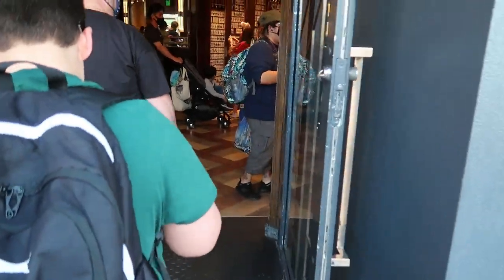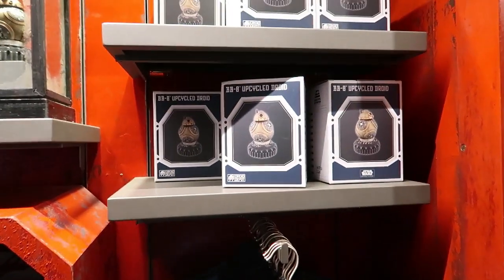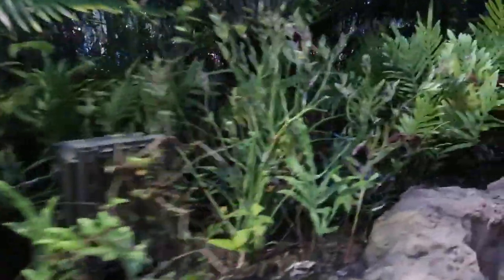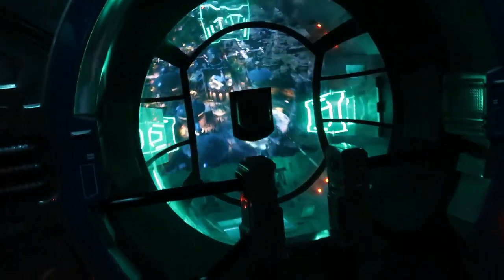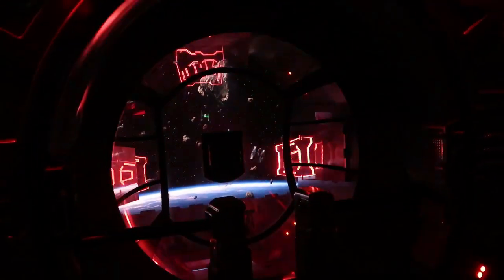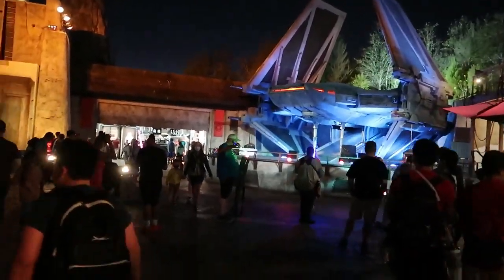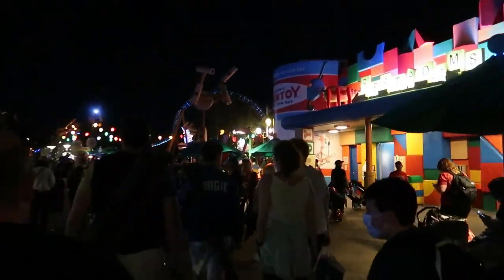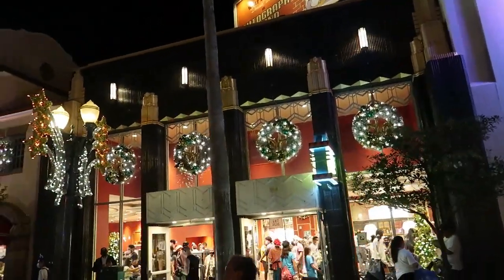Disney's Hollywood Studios | Christmas Day | Part 2 | Star Wars Land and Rise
Disney's Hollywood Studios Vlog- Walt Disney World - Christmas day 2021 - Star Wars Land and Rise of the Resistance ride.

After over 2 years we are back.  Join Michelle for her first ever vlog.  Hope you like it. This is part 2 of our vlog where we ride of Rise of the Resistance for the first time and slinky dog and much more.

ABOUT US:-  My name is Lucas and I absolutely love theme parks, Disney and days out.  Joined with my lovely mum.